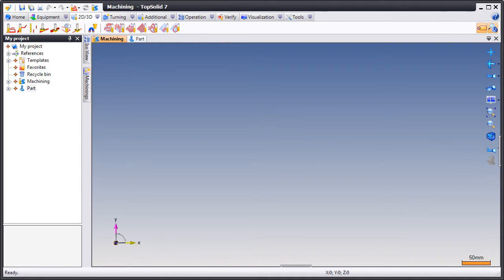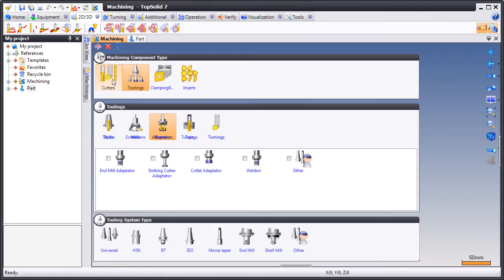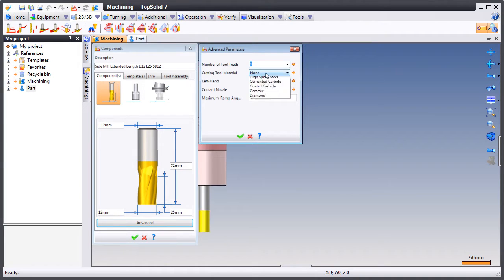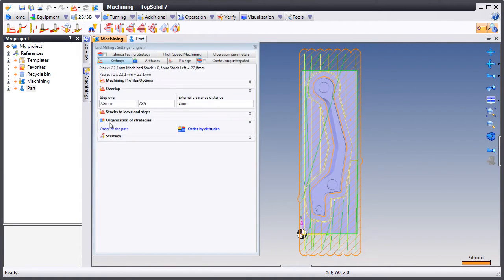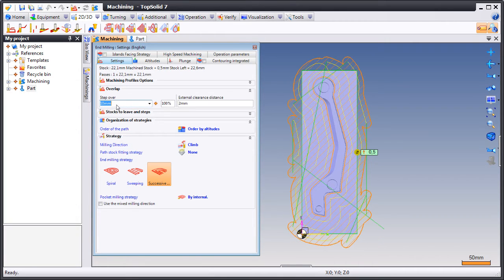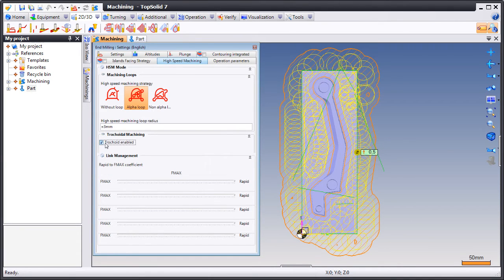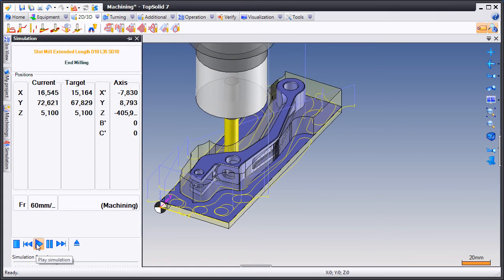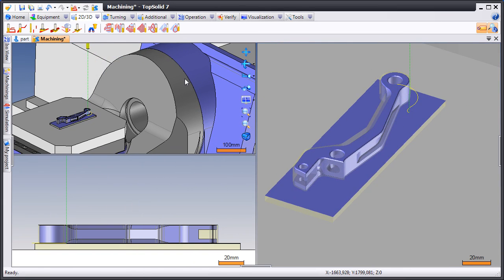TopSolid'Cam 7: User Interface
TopSolid'Cam 7 is the only CAM software to be completely rewritten and to have adopted a native Windows 7 ergonomy (modern, intuitive and very powerful interface). Contextual Menus, Copy/paste, Drag and Drop, Cut... are all available.